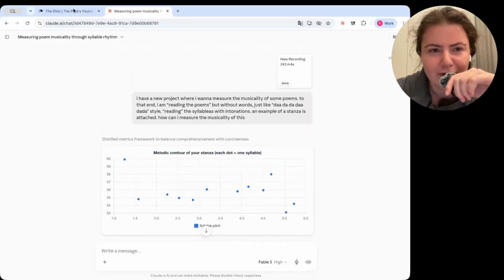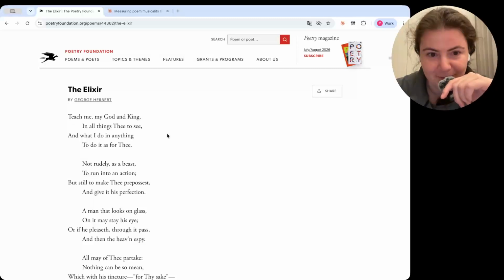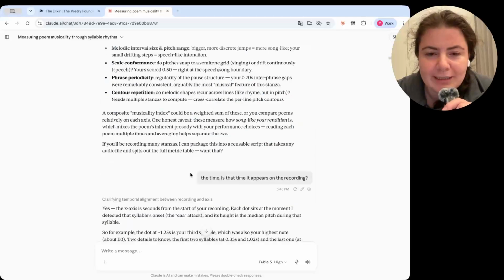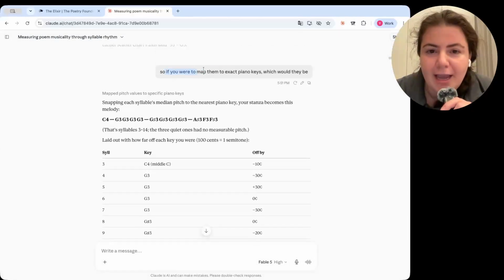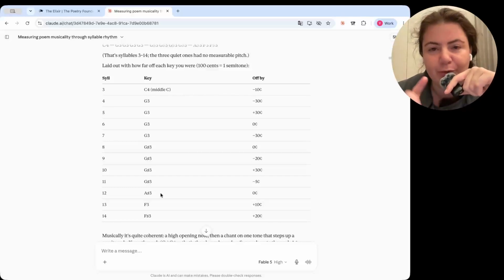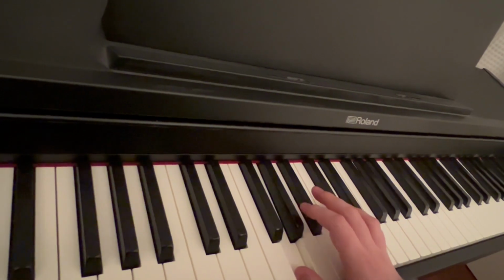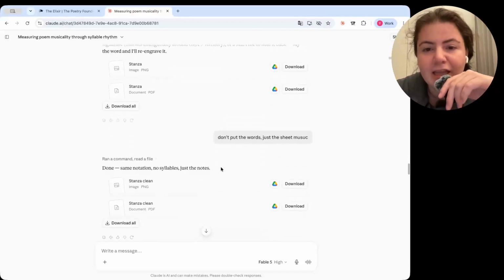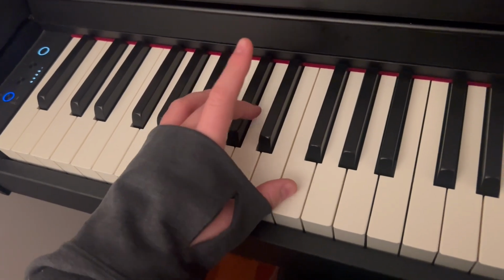Poem to Piano: turn a poem into playable piano music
Can I turn a poem into a piece of music?

In this video, I take the first 2 lines of George Herbert's "The Elixir," listening for the rhythm and musicality already living in the lines and then use a bit of help from AI to help turn my experimentations into original playable music.

How to turn a poem into piano music, step by step:
Step 1: Read a few lines of the poem into your voice memo app. Instead of the words, hum the rhythm and melody of the lines in nonsense syllables ("daa-da-daa-daa"), exaggerating the natural rise and fall of your voice.
Step 2: Give the recording to AI and ask: "This is a poem read as 'daa' syllables. Show me a graph of the pitch over time."
Step 3: Ask AI to map those syllables to the closest piano keys.
Step 4: Experiment at the piano until you find a melody you like, using the AI-suggested keys as a starting point.
Step 5: Record your melody and ask AI to suggest chords for it.
Step 6: Practice melody and chords together, et voilà!

0:00 – Poem to keys
2:38 – Keys to melody
3:39 – Find chords
4:09 – Testing chords
4:29 – Putting it all together
5:11 – The final piece